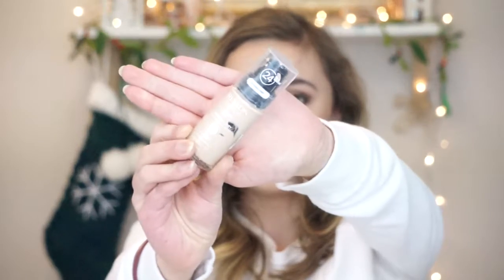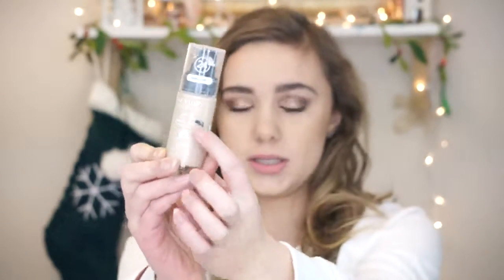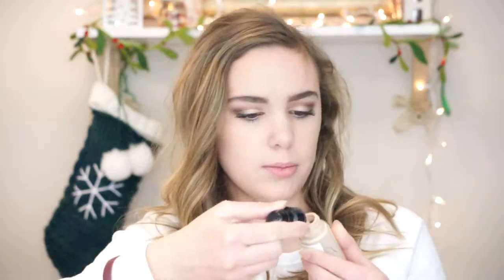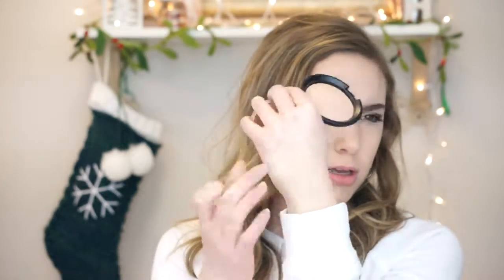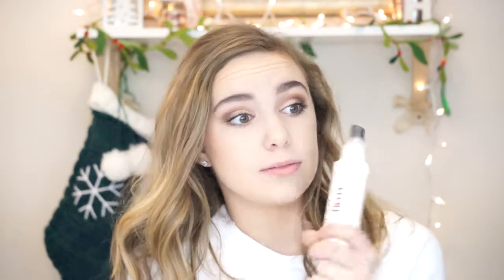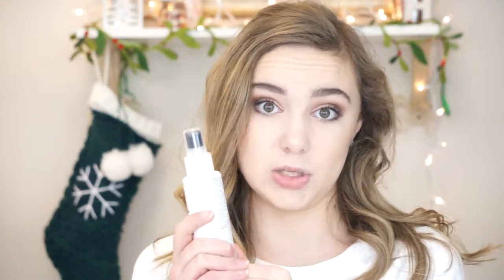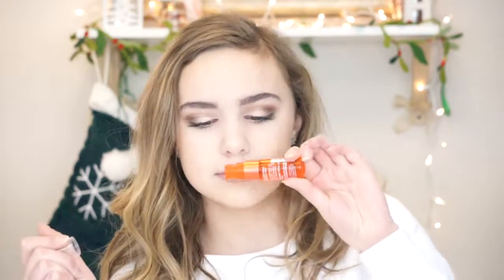December Favorites | 2016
Hey guys! Today I'm sharing with you my December Favorites!

▼OTHER VIDEO RECOMMENDATIONS▼
▼OTHER INFO▼
Camera Used
Editing Software: Cyberlink Power Director